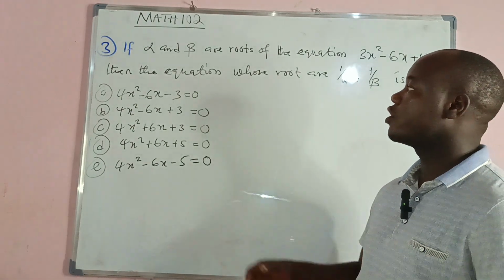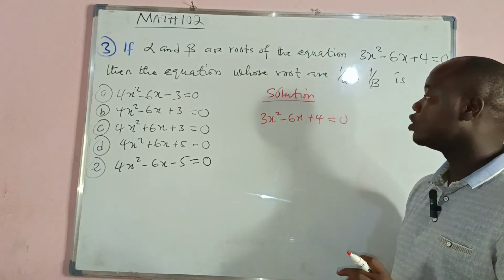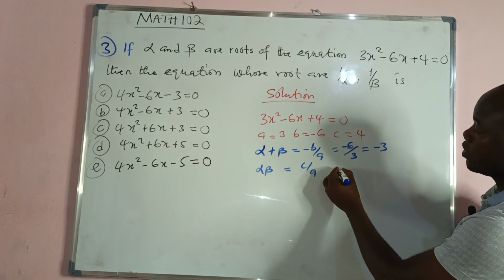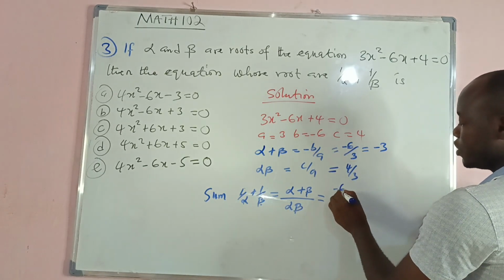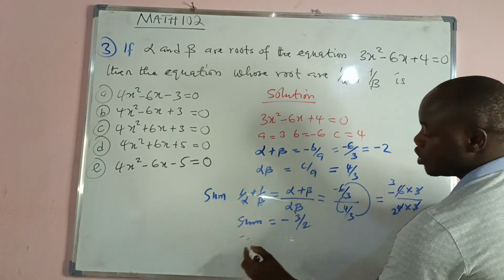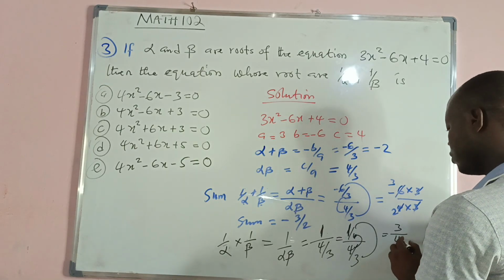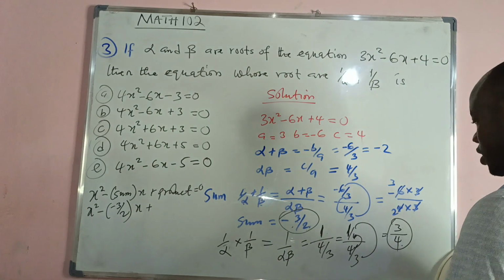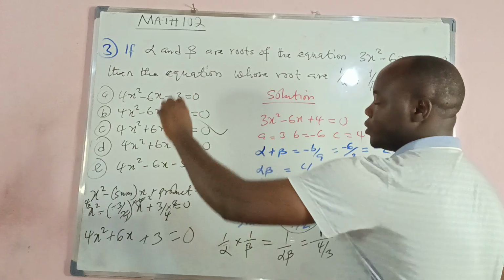Solving Roots of Quadratic Equation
In the presence video, Mr. Mukhtar Aliyu solved questions on Root of Quadratic Equation